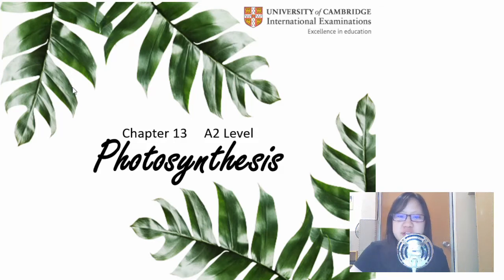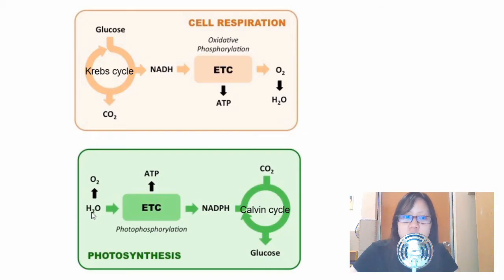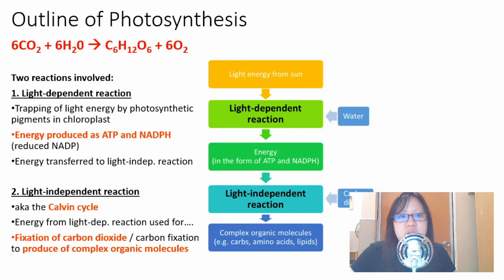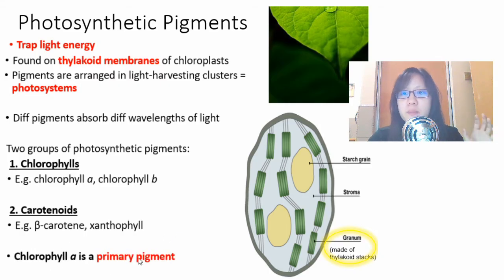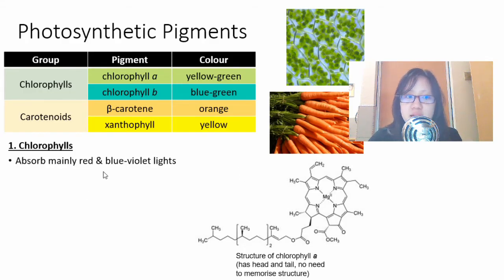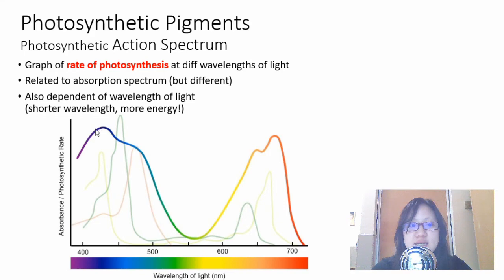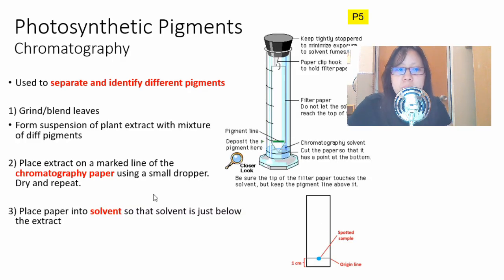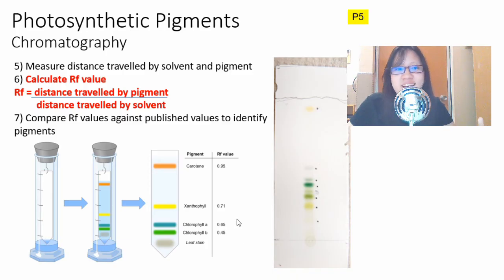Chap 13 (Part 1) Chloroplast Pigments | Cambridge A-Level 9700 Biology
Full Chapter 13 playlist Based on the NEW! 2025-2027 syllabus